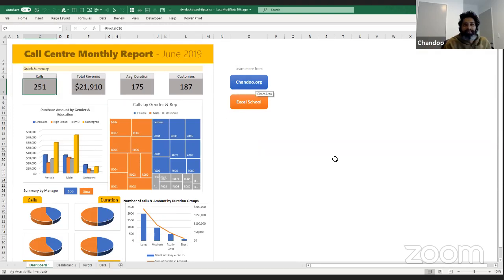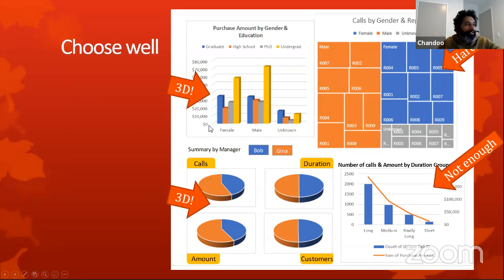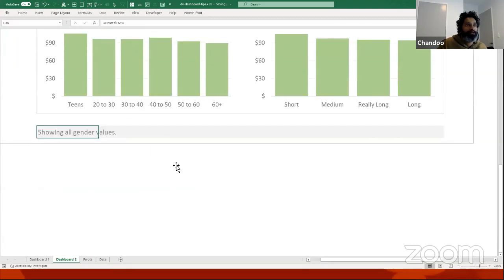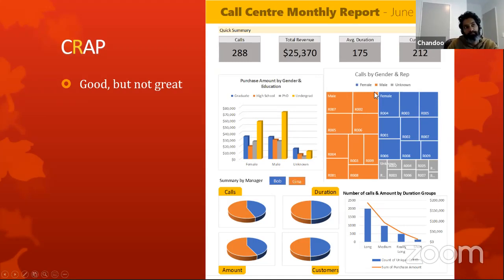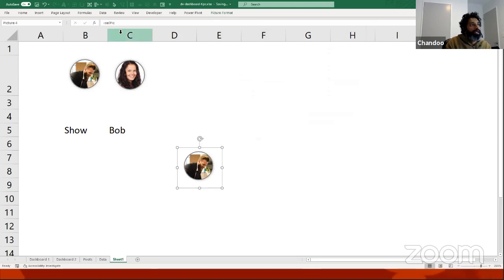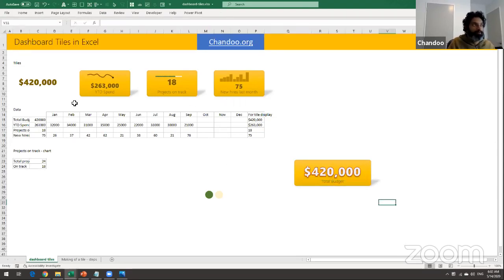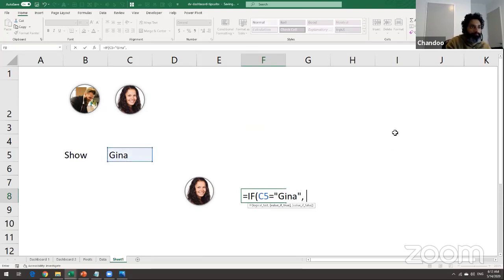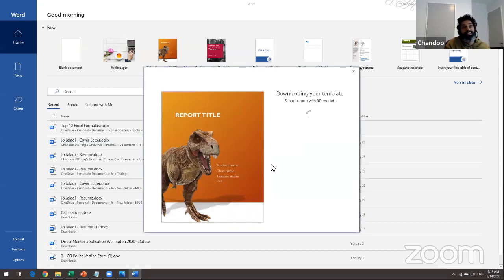Ugly Reports to Beautiful Dashboards with Chandoo - 13th May 2020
In this London Excel meetup, Chandoopresented on ideas to transform ugly reports into beautiful dashboards.

It was a great event packed with useful information on dashboard design and to focus on the audience. Make it beautiful but also usable and interactive.

Chandoo runs one of the most popular Excel & Power BI websites - Chandoo.org. He is well known for his dashboard design, data analytics and visualization work.

He has been a recipient of the prestigious Microsoft MVP award for 11 consecutive years.

To find out and enrol in future London Excel Meetup events